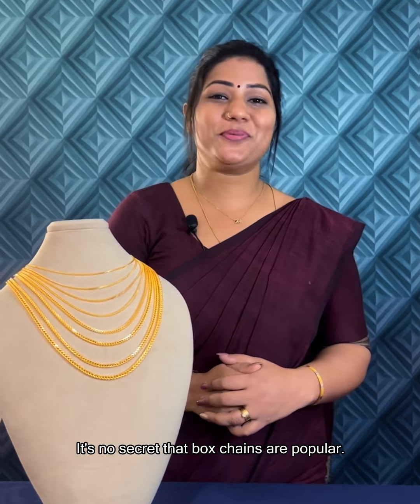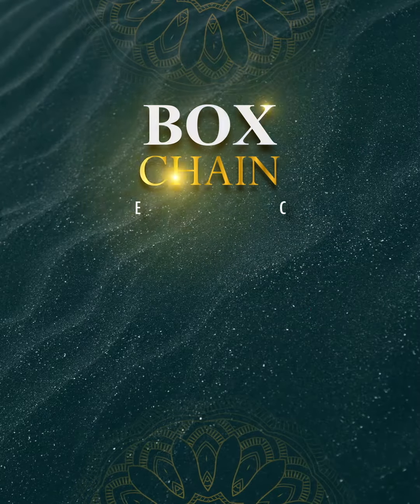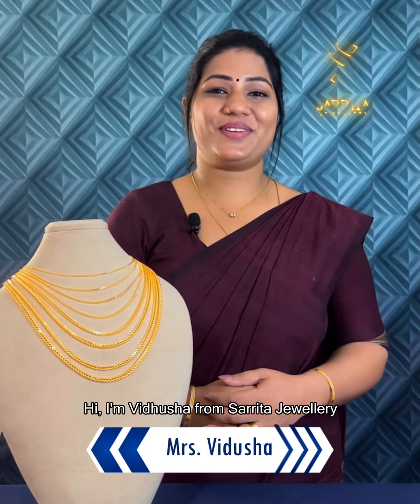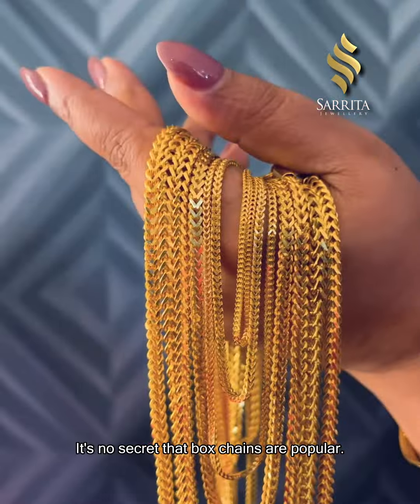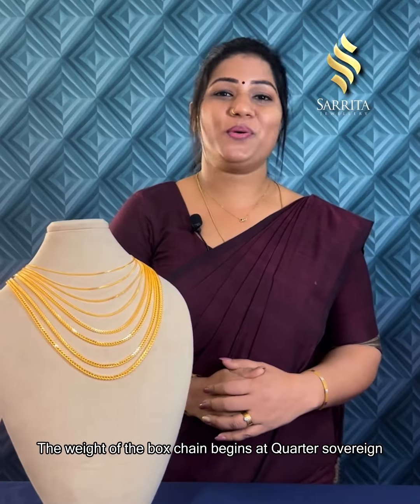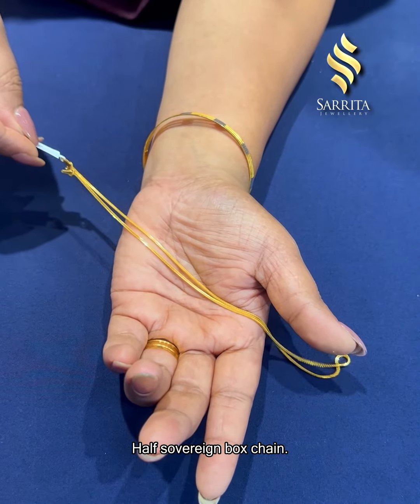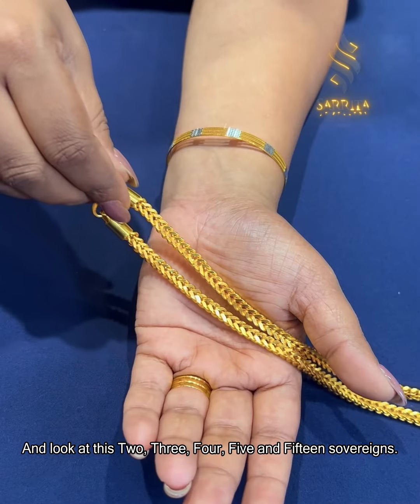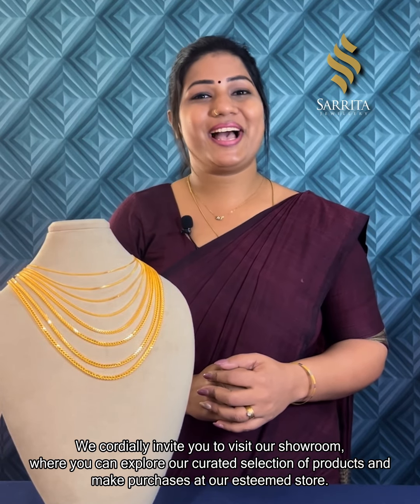22kt Gold Box Chains in Sri Lanka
Looking for timeless elegance? Look no further than our 22kt Gold Box Chain, featuring the internationally-renowned fox tail design. This machine-made chain is not only cost-effective, but it also exudes strength and durability, making it a true investment piece. Join the ranks of our satisfied customers who have made this chain one of our best sellers. Elevate your style and confidence with this exquisite piece of jewellery that captures the essence of sophistication and luxury.

Sri Lanka:
Check-in our store at No. 42, Sea Street, Colombo 11, Sri Lanka.

Dubai:
Check-in our store at New Gold Souk Extension, No. 301, Maitha Plaza 2, Deira Water Front Properties, Al Corniche, Dubai, UAE